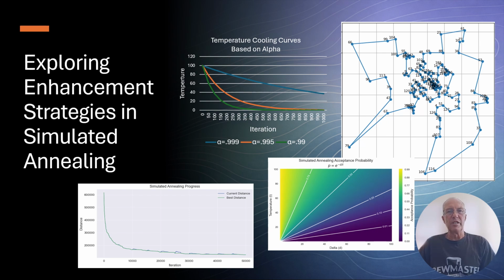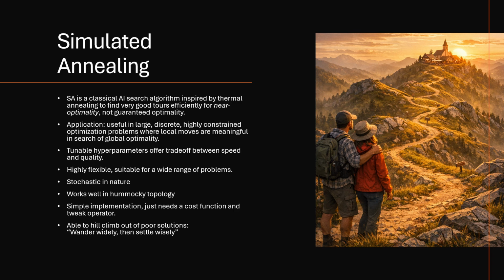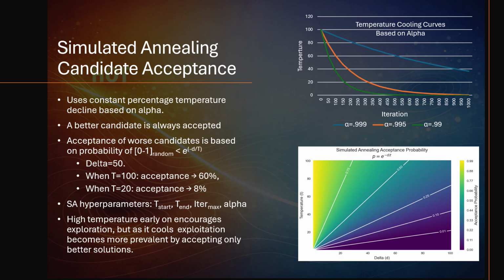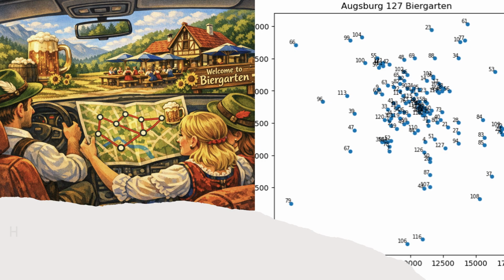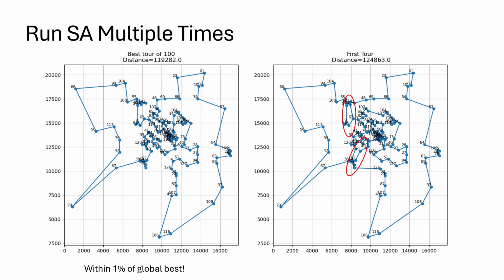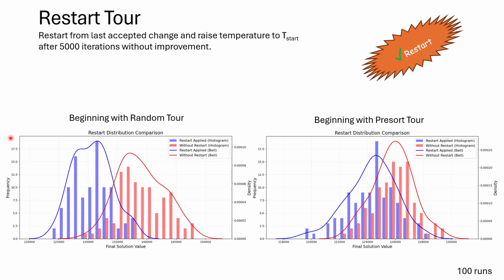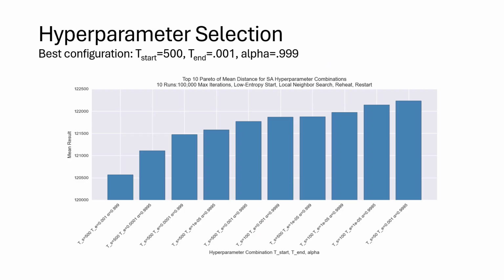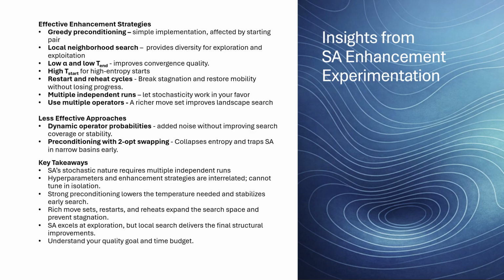SA TSPYouTube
Explores enhancements applied to simulated annealing (SA) for solving the classic traveling salesman problem (TSP) such as local neighborhood search, preconditioning, using multiple tweak operators and more.